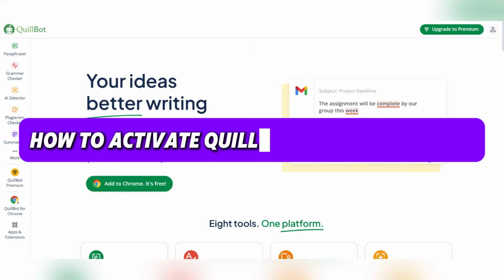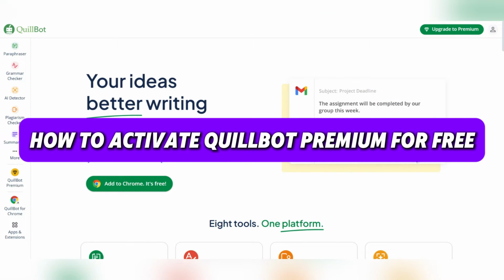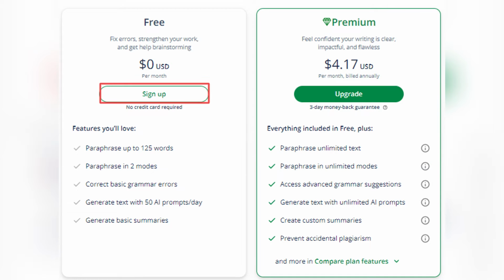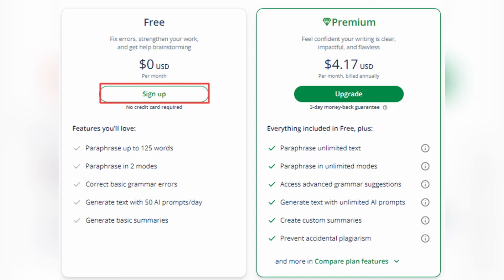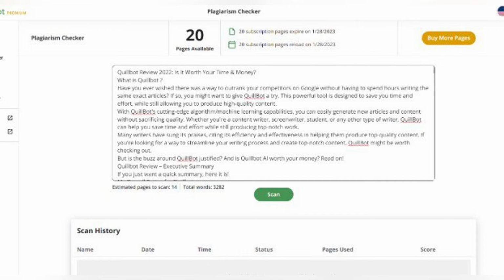How To Activate Quillbot Premium For Free (2026) Full Guide!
In this video, I'll show you How To Activate Quillbot Premium For Free